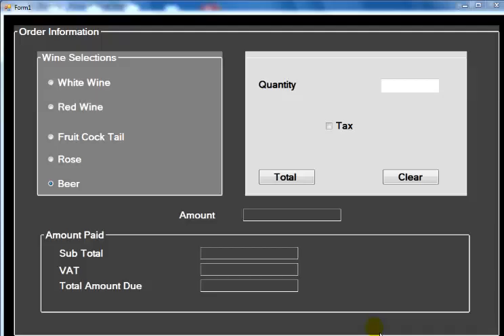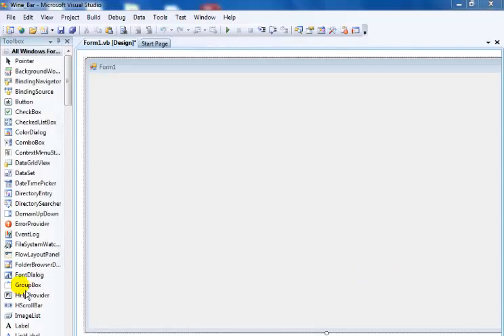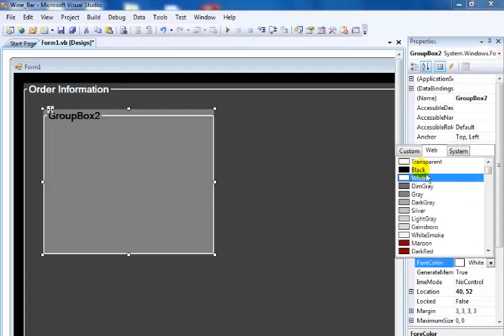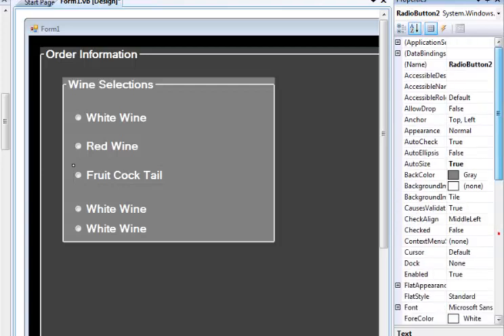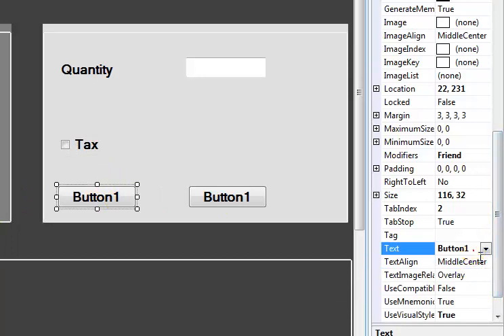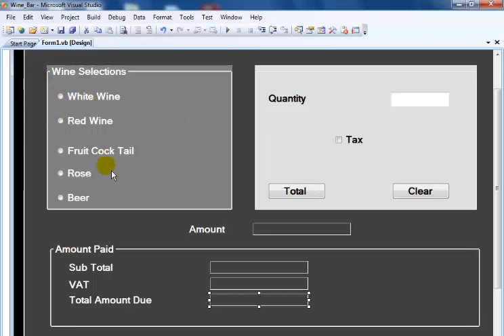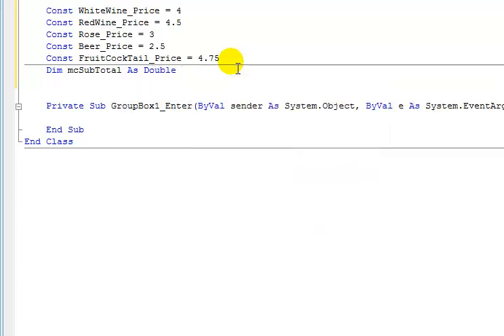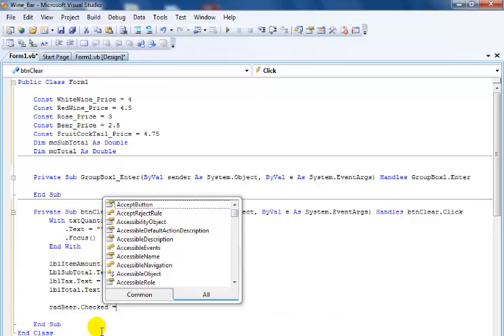How to create a Billing System Project in Visual Basic.Net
Tutorial of How to create a Project in Visual Basic.Net, is a Payment Systems